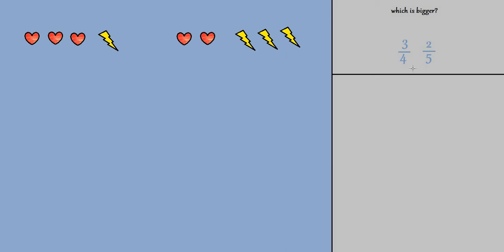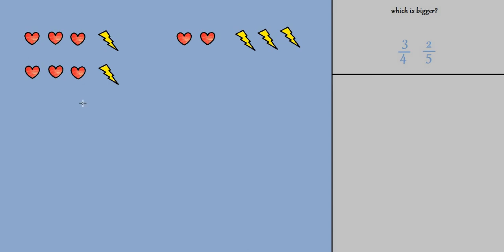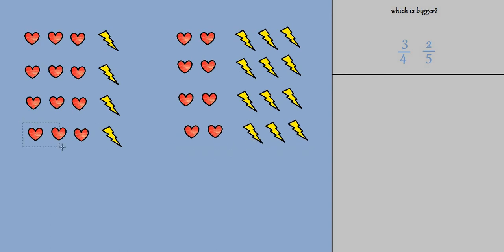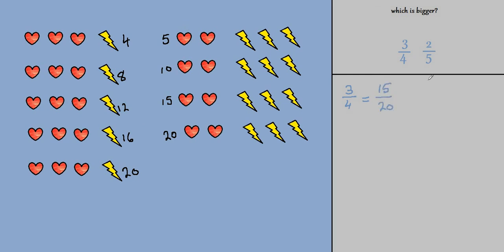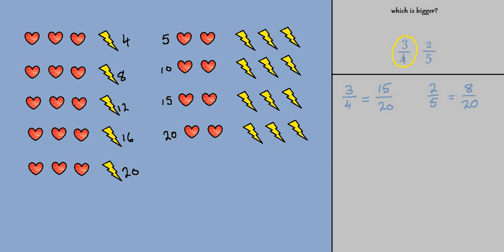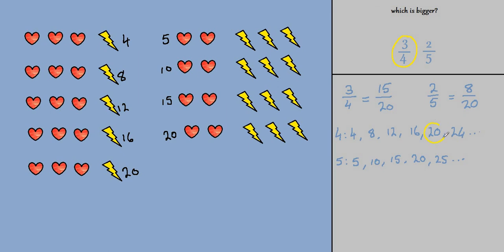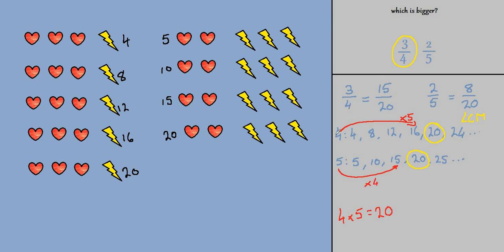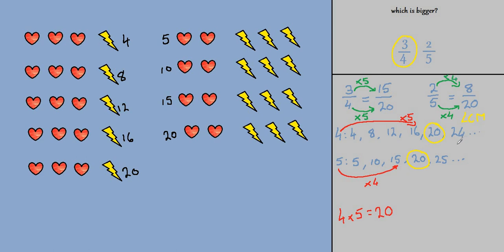which fraction is bigger using common denominators - example 1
understand how to write fractions using common denominators and hence compare which fraction is largest